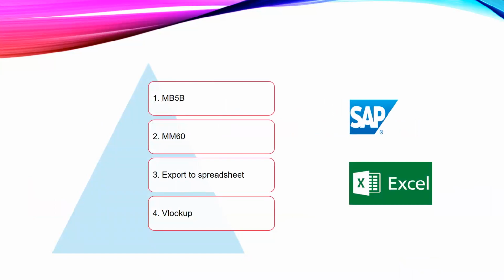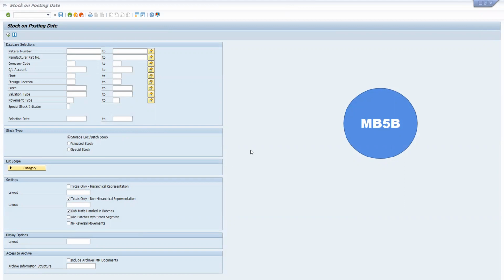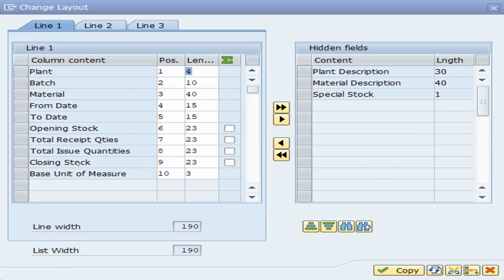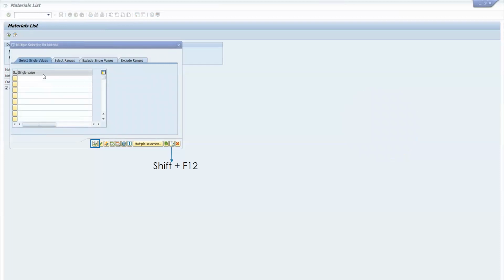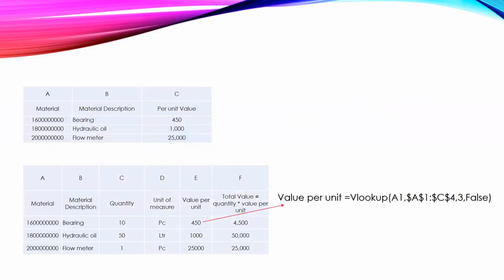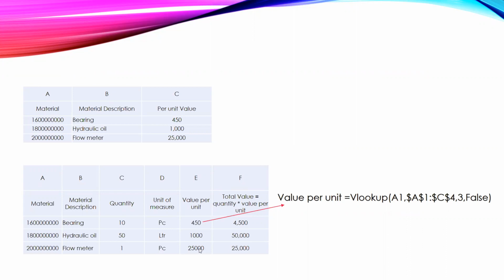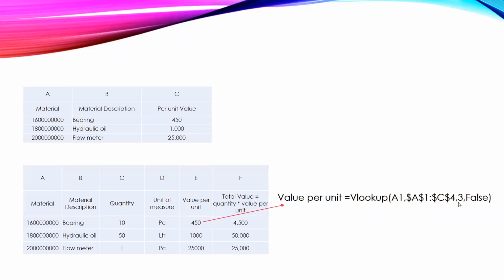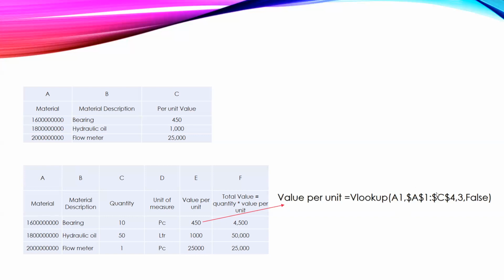Inventory valuation for Batch Stock items in SAP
In this video you will learn how to find out total value of batch stock items using SAP transaction codes MB5B and MM60.

Link for how to find out per unit value of items in SAP with MM60.

My goal is to provide conceptual solution which is easy to understand, learn and apply.